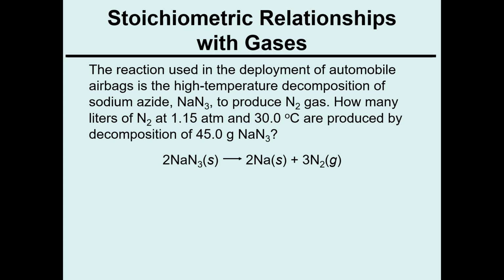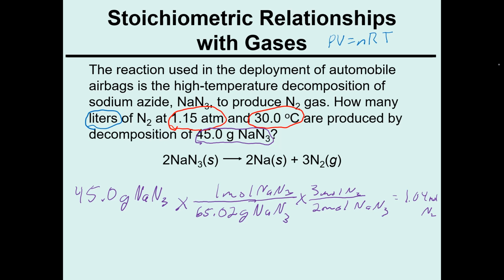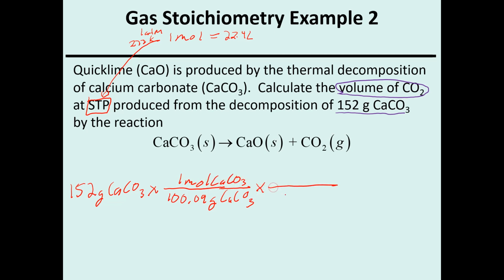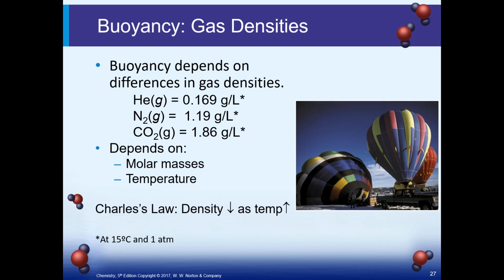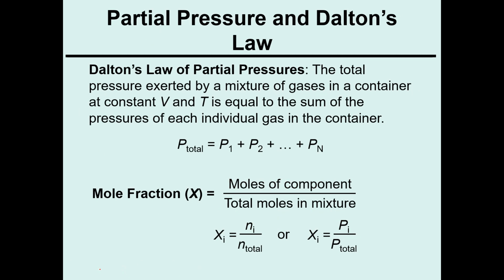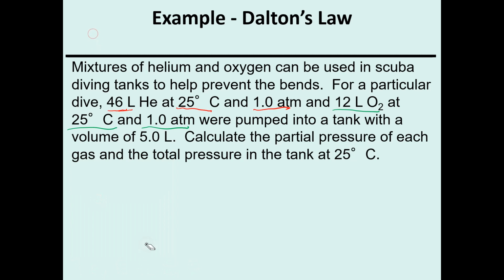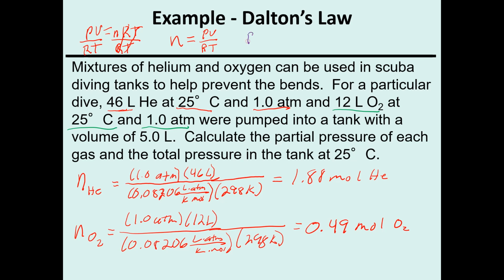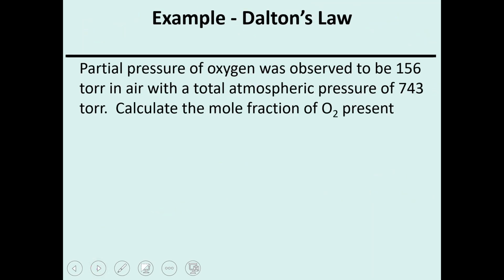Gas Stoichiometry, Density, and Partial Pressures